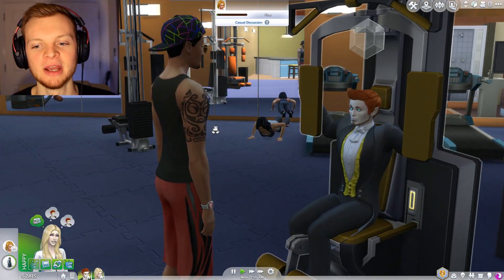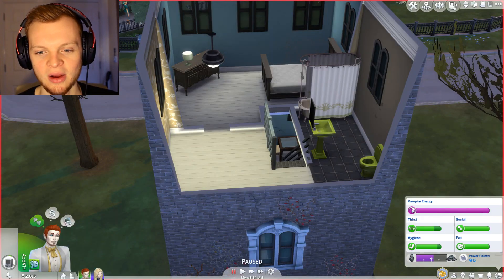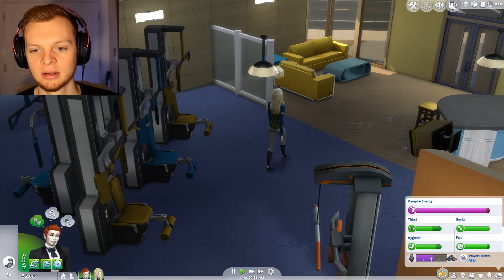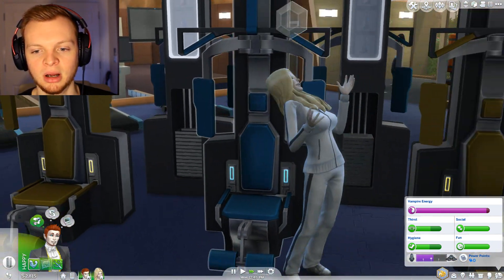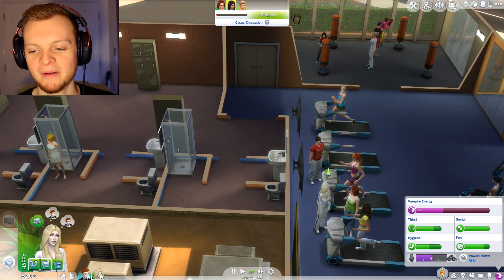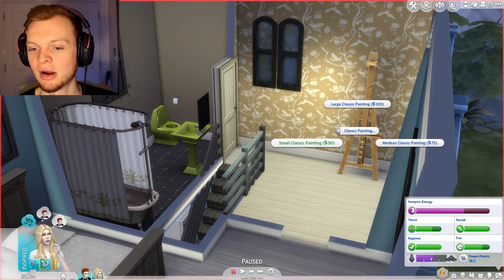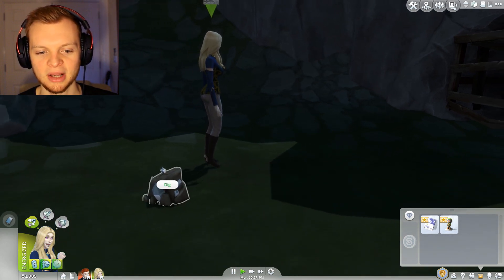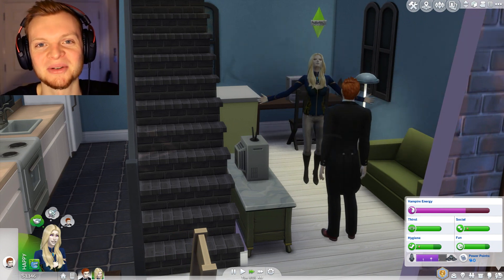BEST VAMPIRES EVER!! (Sims 4 Vampires) #2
Sims 4 vampire pack!! We are back with the sims 4 and the new downloadable content - Vampires!! I hope you all enjoy! :)